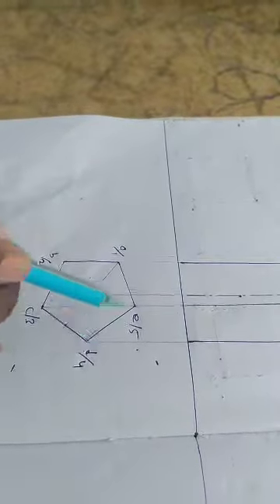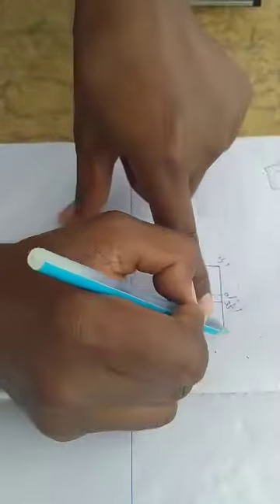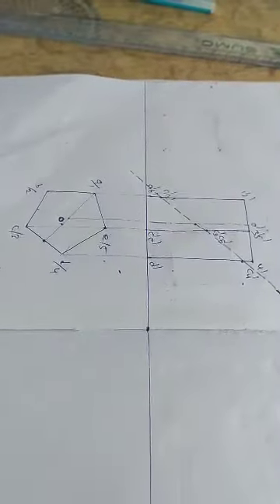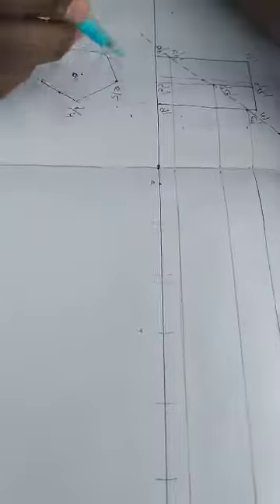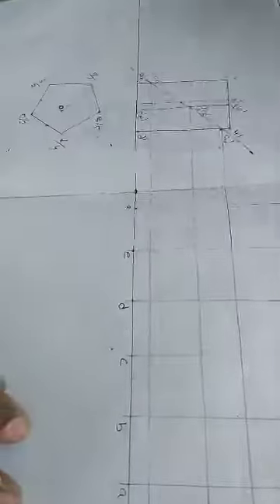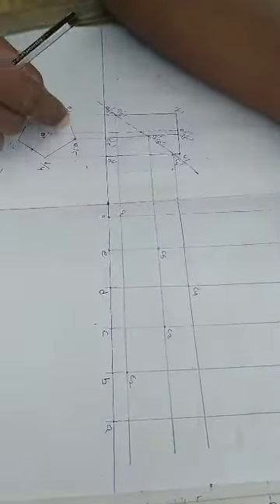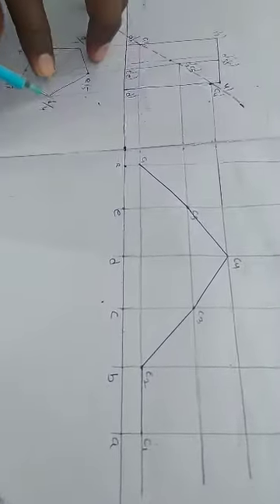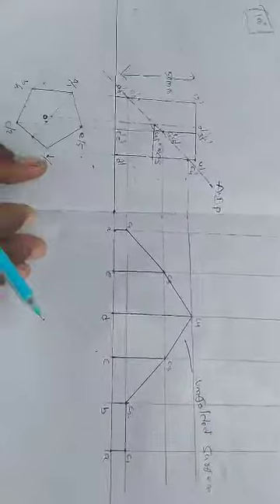Surface development of pentagonal prism